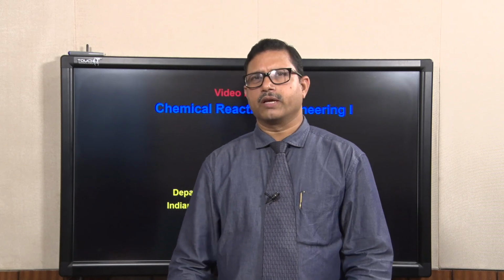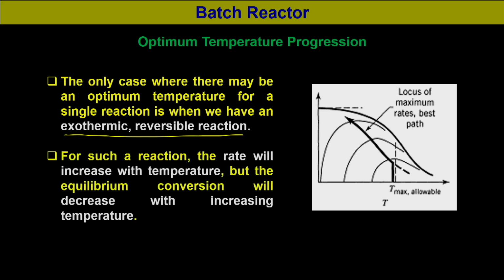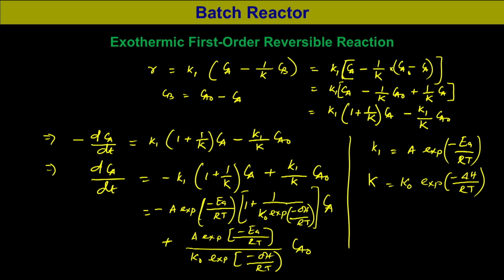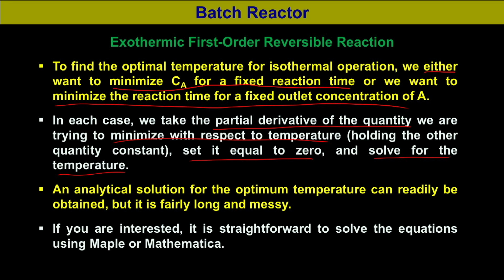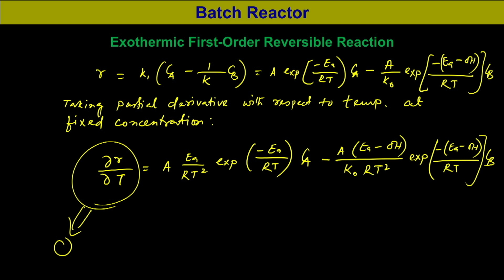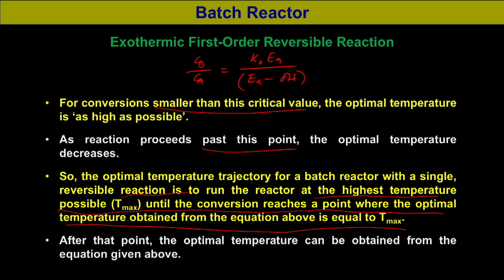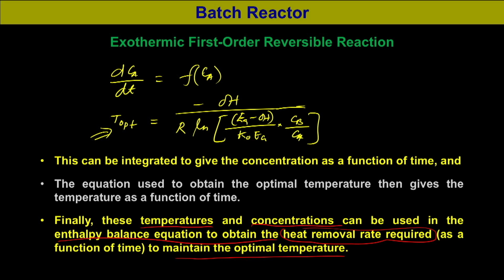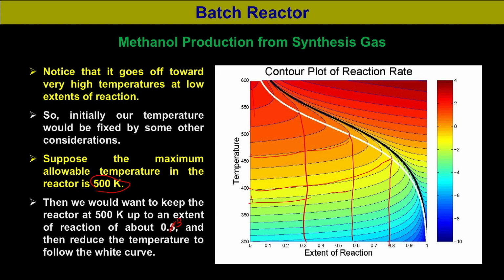Lec 24: Optimum Temperature Progression in Batch Reactor